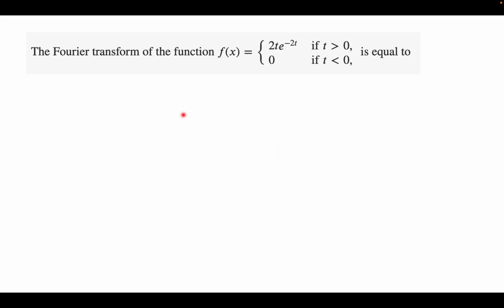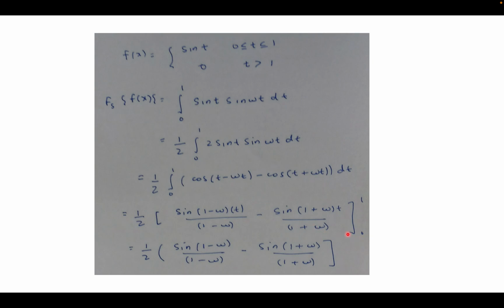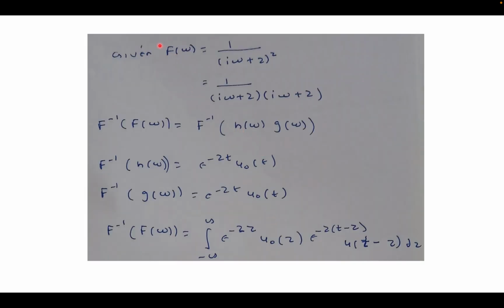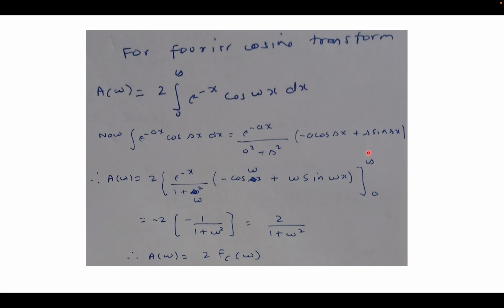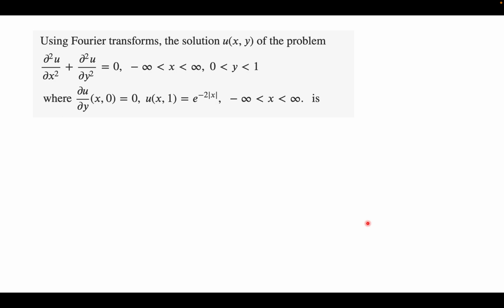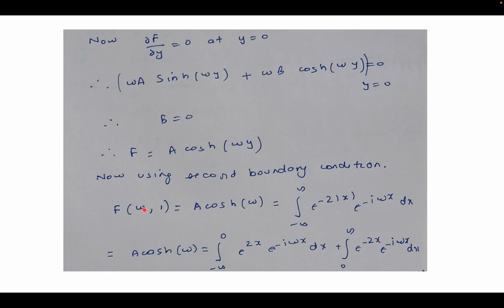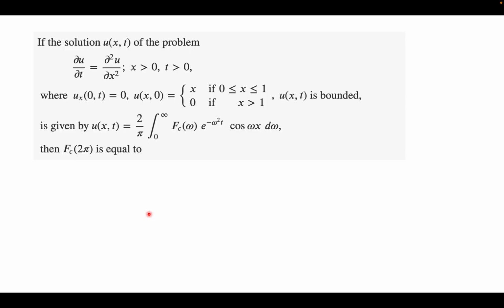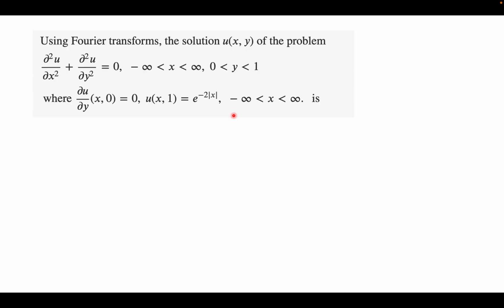Mathematical Methods week 12 NPTEL